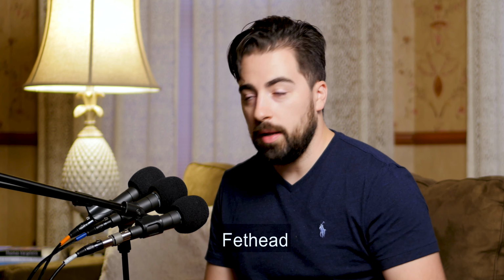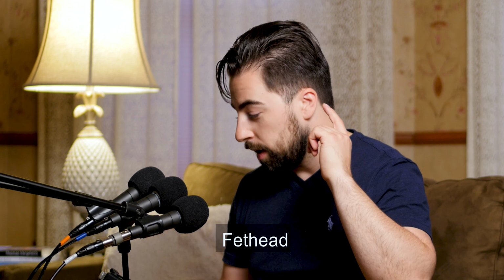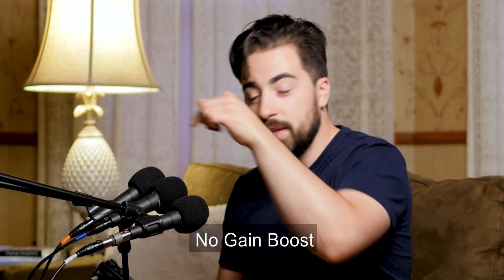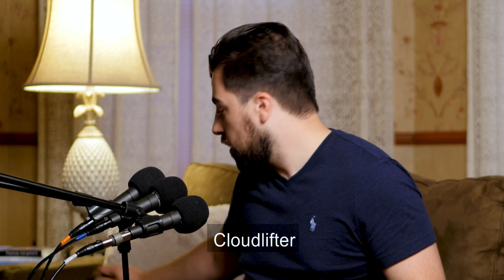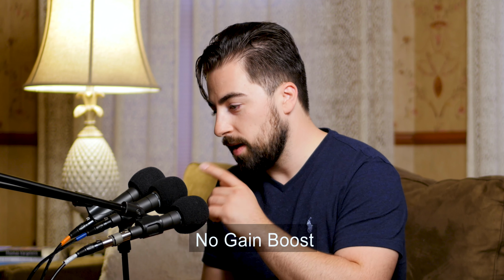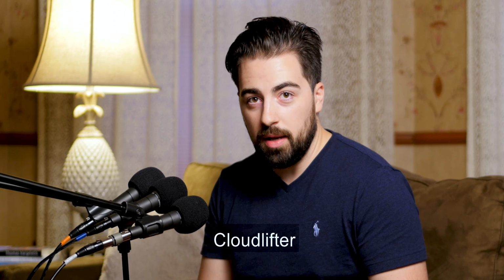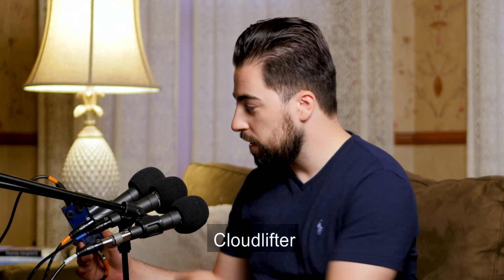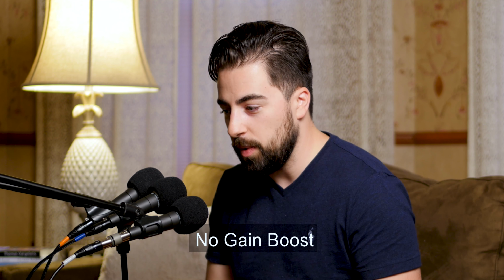Cloudlifter vs Fethead on Shure SM58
I'm using the Zoom H6 to record with Sure Sm58 Microphones, and I decided to buy the Cloudlifter and the Fethead to compare the two alongside a mic with no gain booster at all.

Let me know if the sound quality is radically different, or not noticeable at all.

If you currently are, or are interested in becoming a real estate photographer, check out the podcast

If you wanted to pick up the same gear that I am using, check this out